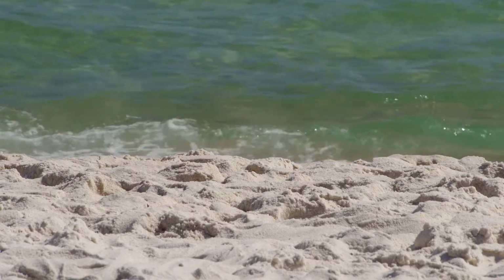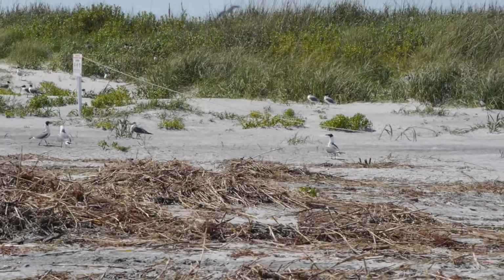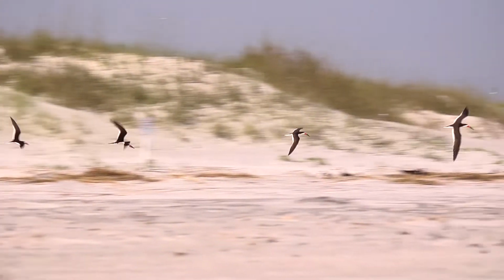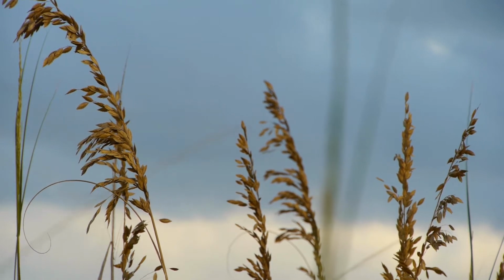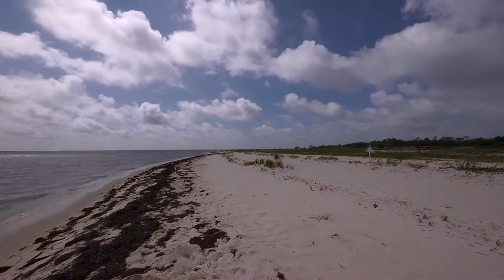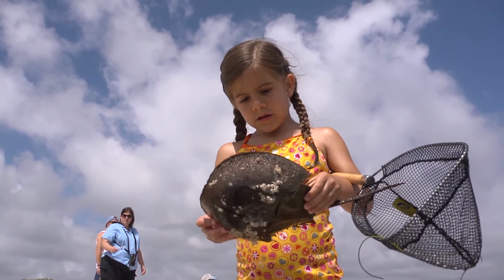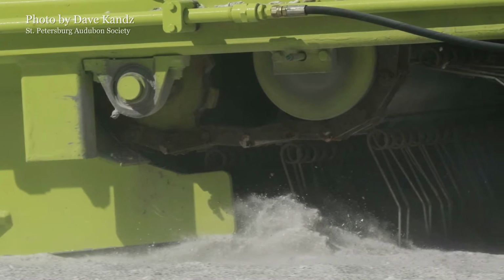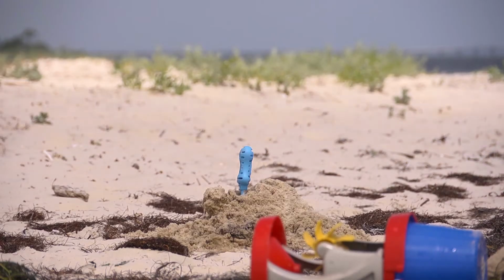What is coastal wrack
Ever wonder what all that vegetation is at the high tide mark? It may seem unpleasant at first, but it's a very important part of the coastal ecosystem. And, when you get up close, it's pretty neat, too!